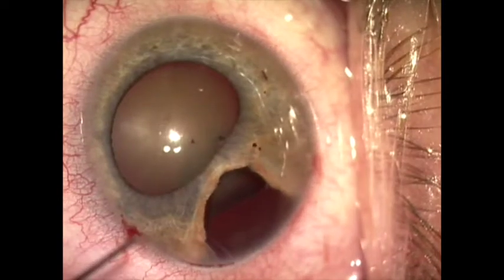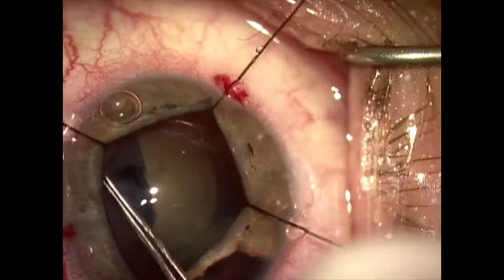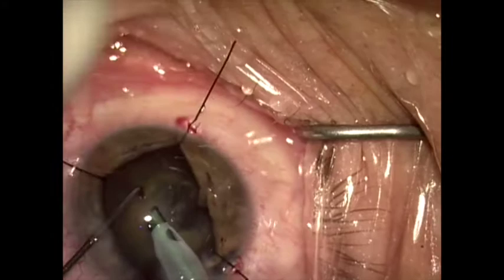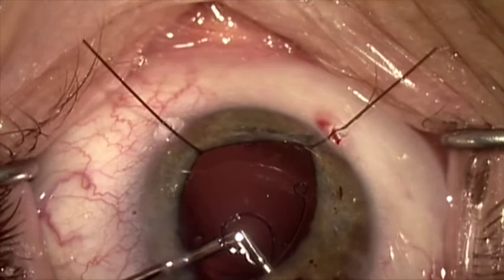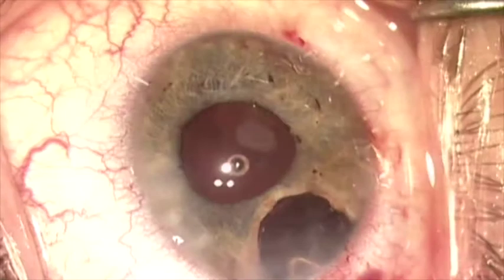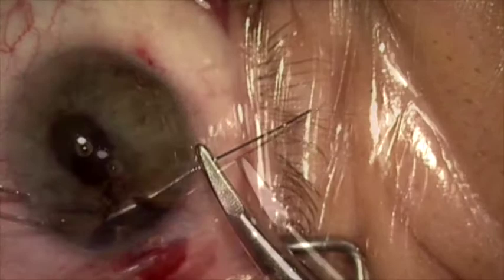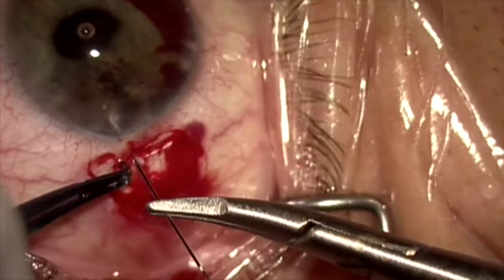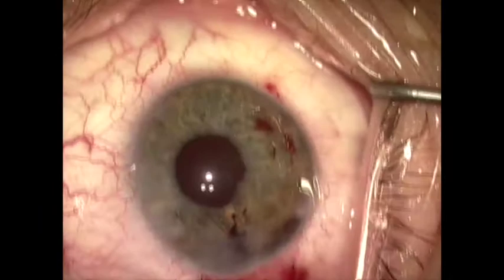Traumatic cataract +PPV+ iStent + Iris repair by Steven G. Safran MD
This is a man in his 50s who had a BB injury to the eye 40 years earlier and was referred for cataract surgery and iris repair.   We did a pars plana vitrectomy to remove the prolapsed vitreous, cataract surgery with CTR and sutured CTS, placed an iStent and then did iris repair which involved both closing the defect and suturing it to the eye wall.